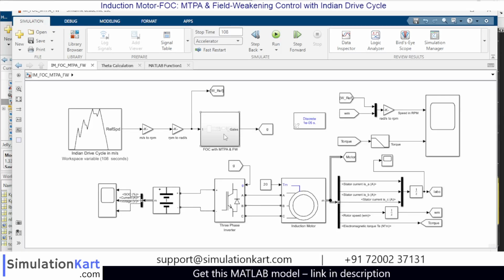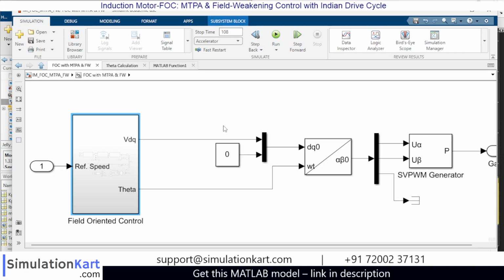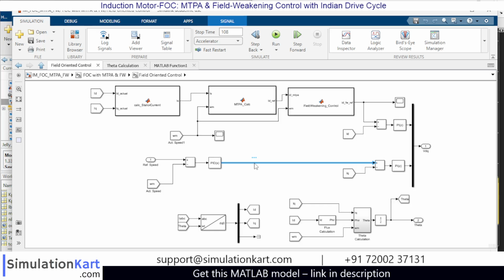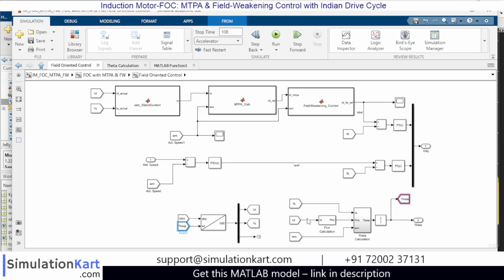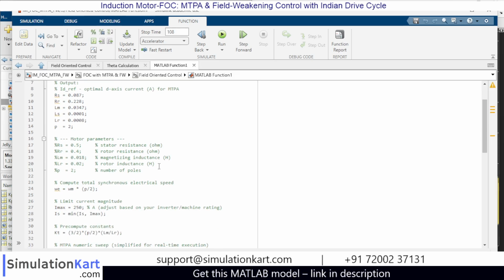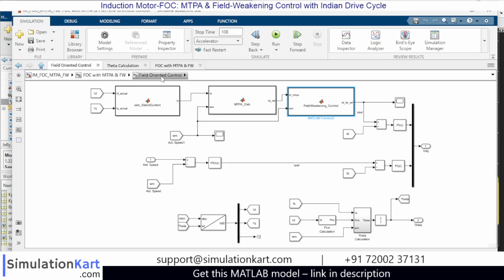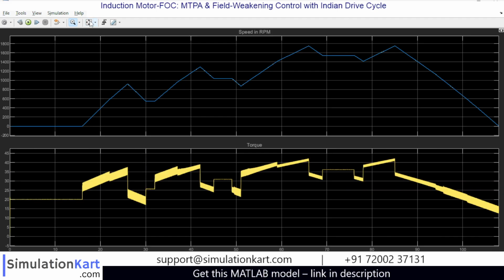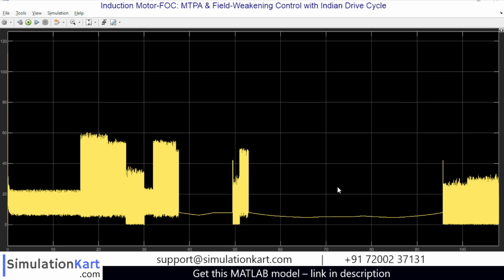MTPA & Field-Weakening Control of Induction Motor Using FOC | MATLAB Simulink EV Motor Control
🔗 Download the Model

In this video, we demonstrate the complete implementation of Maximum Torque Per Ampere (MTPA) and Field-Weakening (FW) control strategies for an Induction Motor (IM) under Field-Oriented Control (FOC).
You will learn how MTPA enhances efficiency at low and medium speeds, while Field Weakening extends the speed range for high-speed EV applications.

This simulation is built using MATLAB Simulink and tested with an Indian Drive Cycle, making it ideal for EV traction motor control, research, and academic projects.

Induction Motor FOC architecture

MTPA control algorithm implementation

Field Weakening strategy for high-speed region

Torque, flux & current control dynamics

Performance validation with Indian Drive Cycle

Real EV-oriented control workflow

🔧 Tools Used

MATLAB / Simulink

Induction Motor FOC Model

MTPA + Field Weakening Logic

Drive Cycle Input

MTPA, Field Weakening, Induction Motor FOC, MATLAB Simulink EV, IM motor control, EV traction motor model, Indian Drive Cycle, torque control, field-oriented control